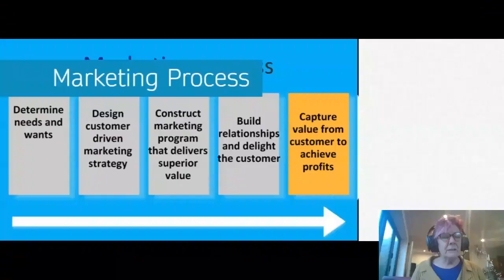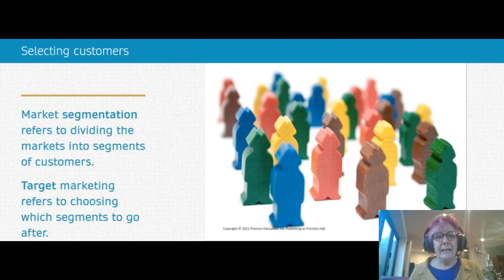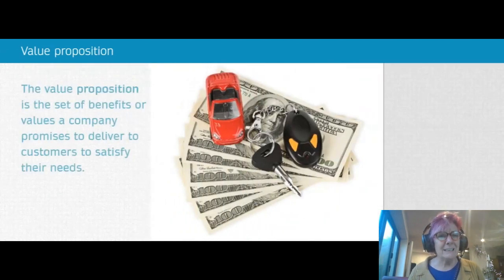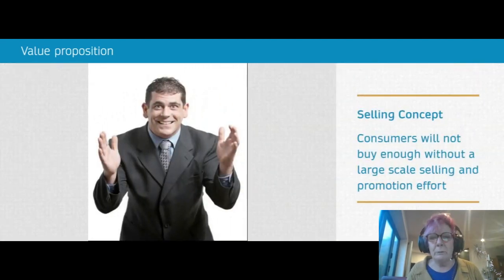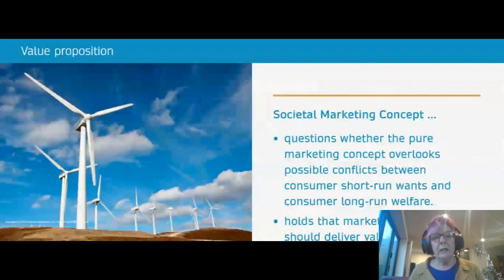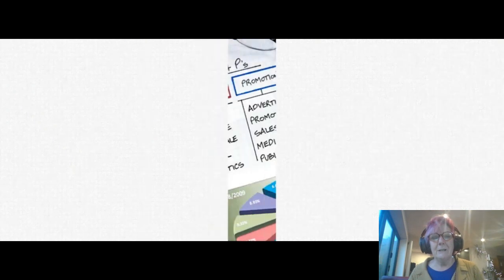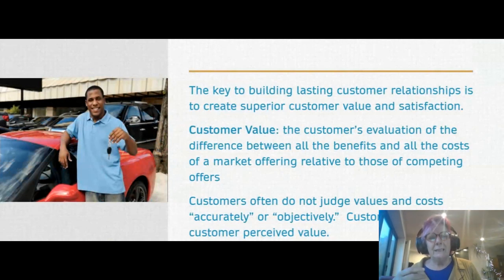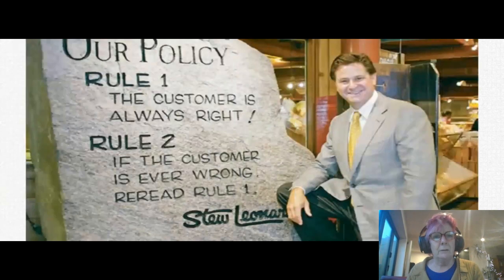1.3 The Marketing Process